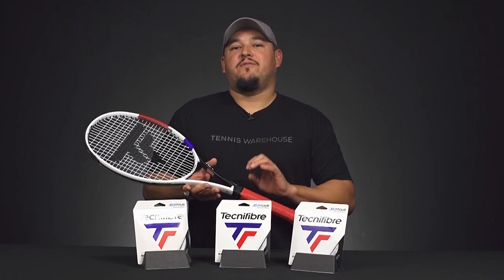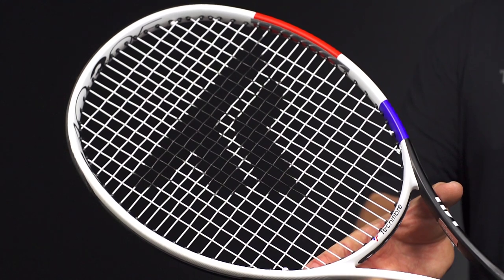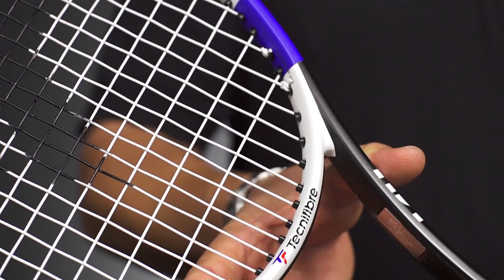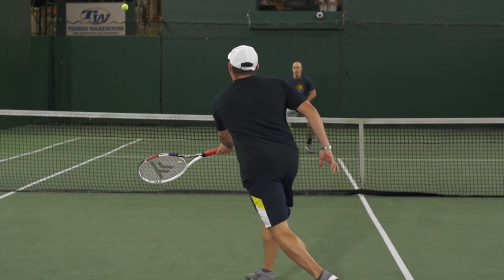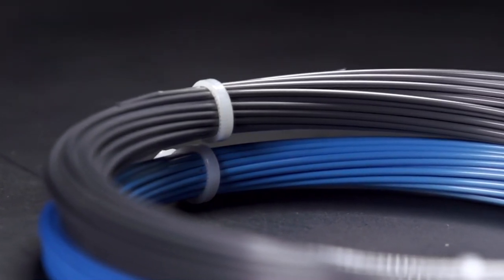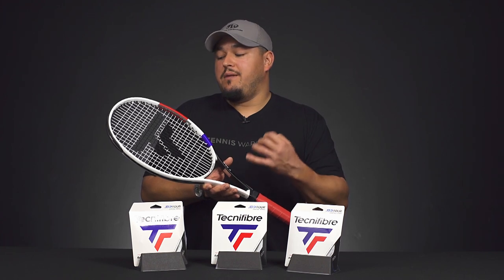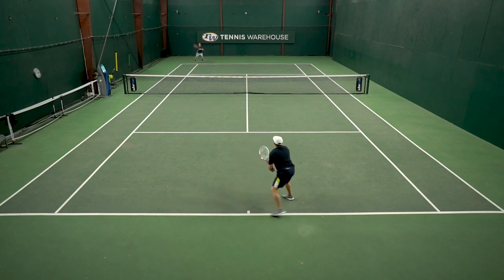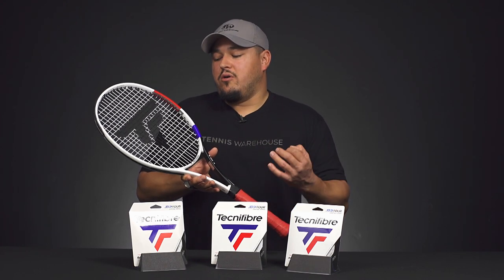First Look: Tecnifibre Razor Code Tennis String in WHITE (Daniil Medvedev's String!)